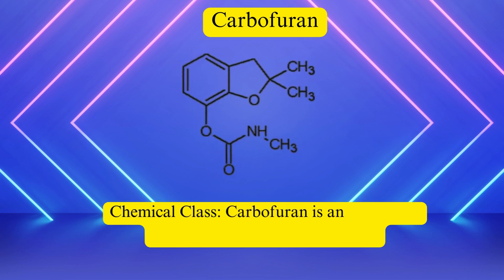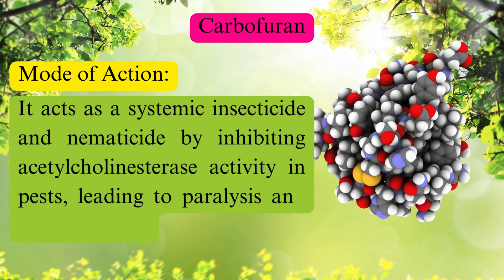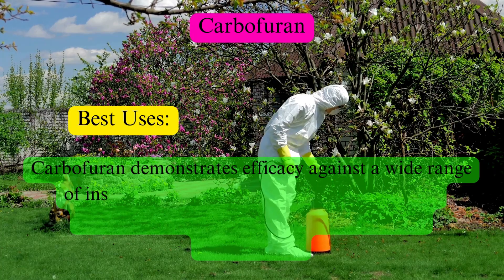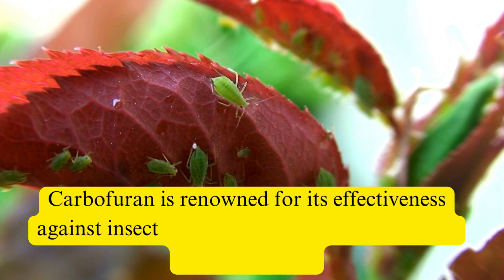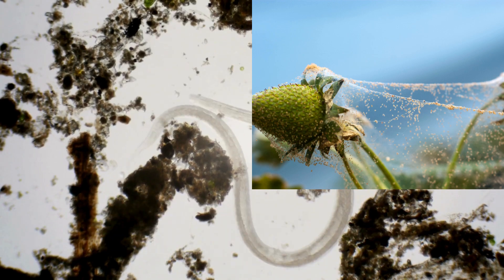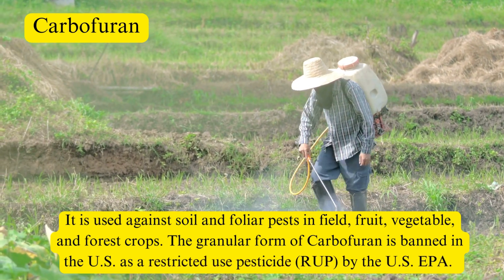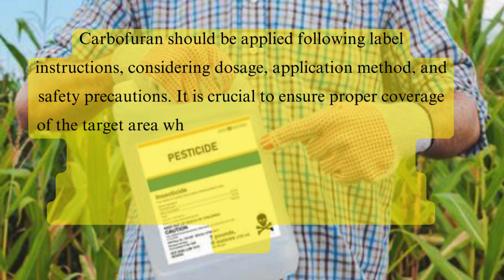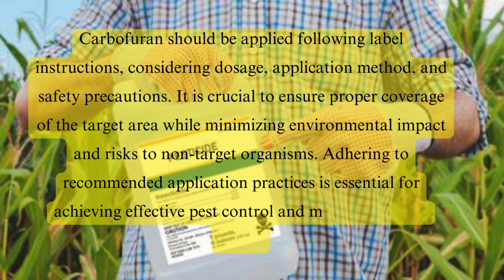Carbofuran: Uses, Mode of Action, and Application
Carbofuran, an insecticide from the carbamate class, is renowned for its systemic action against a myriad of insect pests and nematodes. Discover its mode of action, common formulations, and best practices for application across various crops. Learn about its efficacy, residual activity, and proper usage to optimize pest control while minimizing environmental impact.